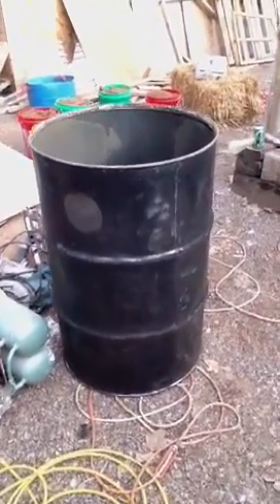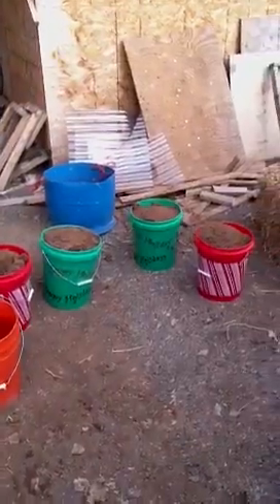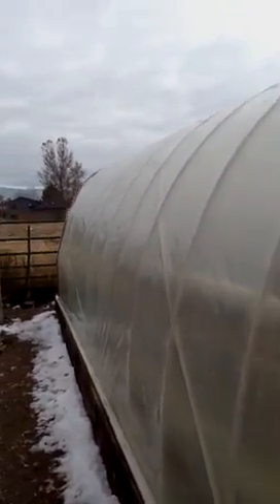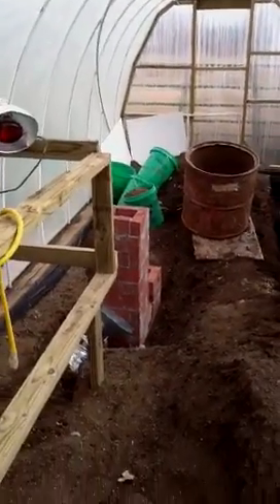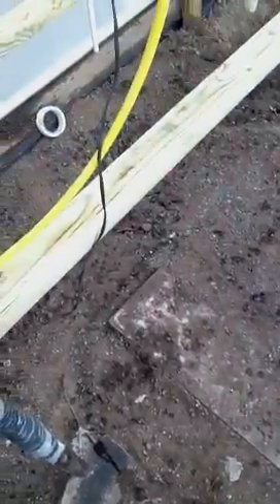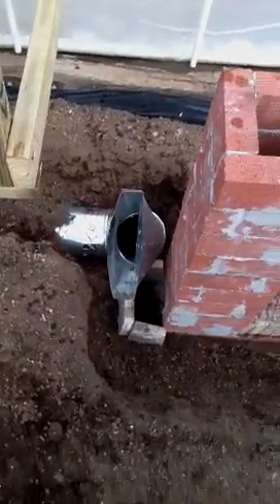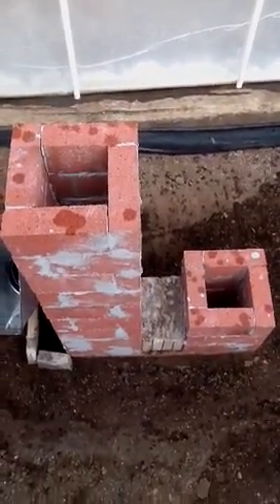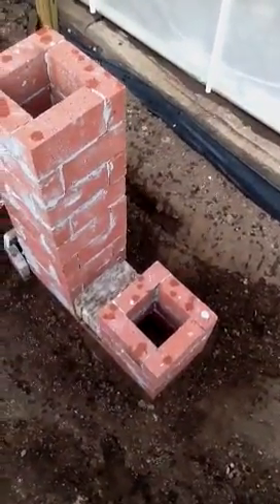Rocket mass heater stage 1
Building a rocket mass heater for a greenhouse